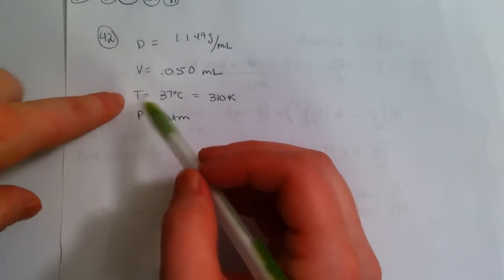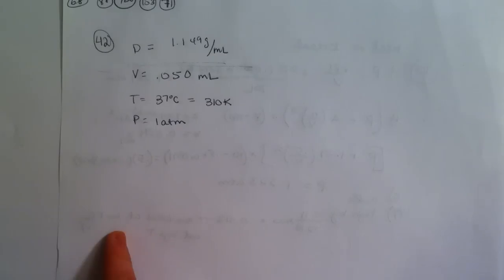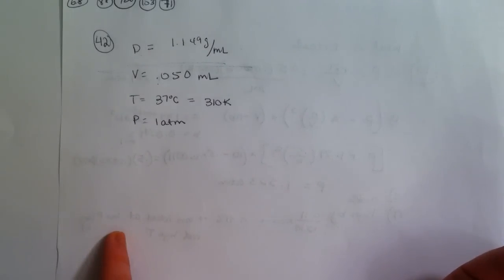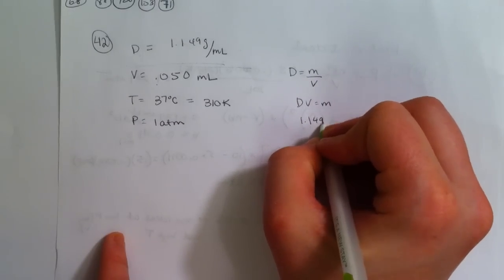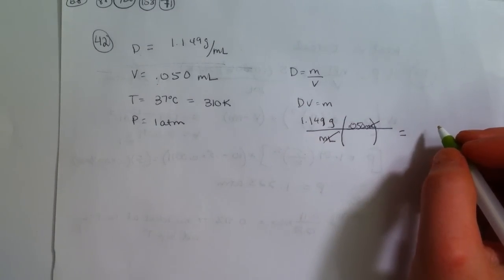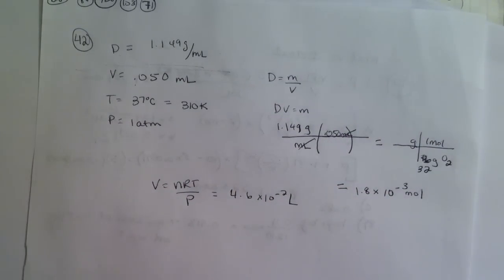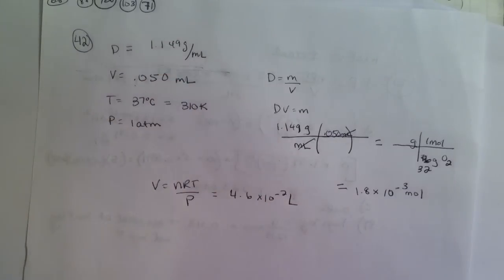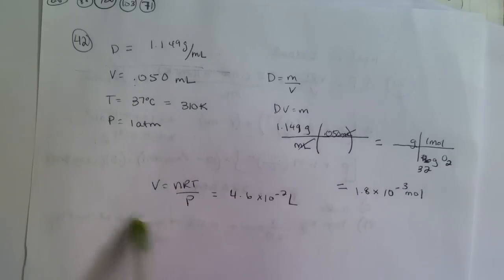Density and PV=nRT (Z.5.42)